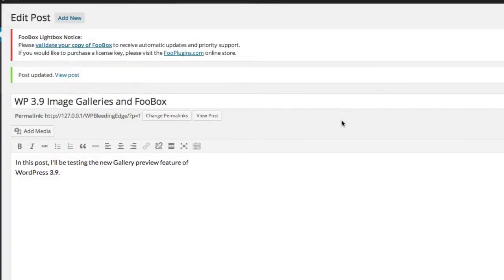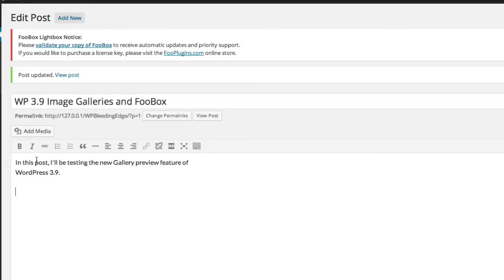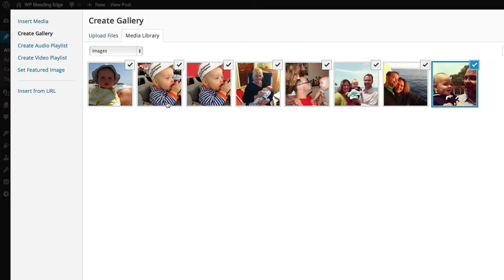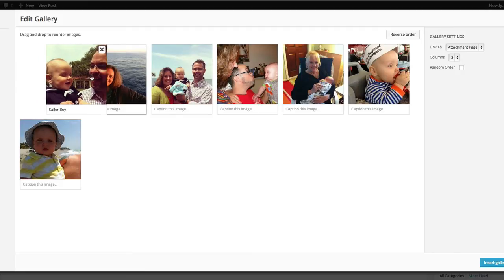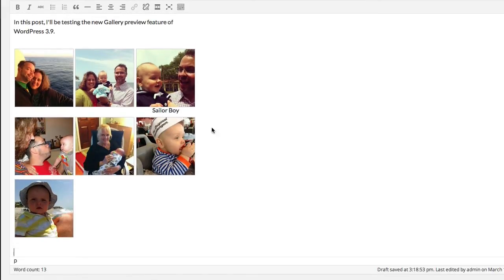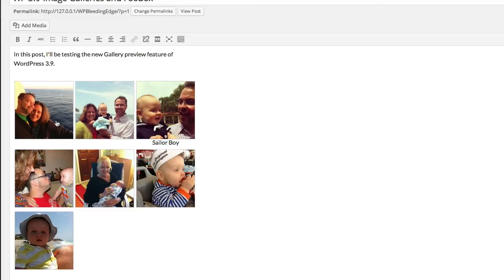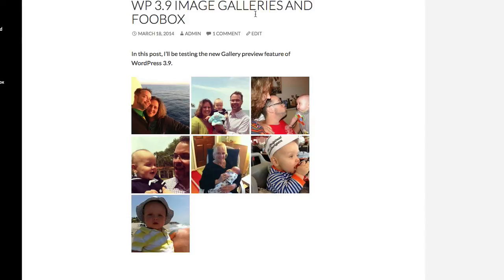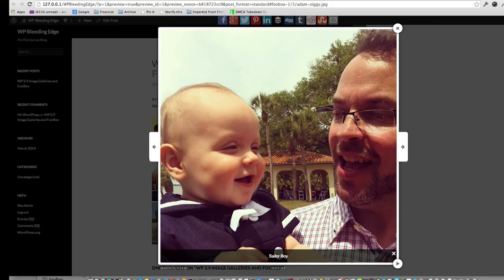WordPress Image Galleries and FooBox Lightbox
This video shows you how to create an Image Gallery in WordPress 3.9 and how the FooBox lightbox plugin works with them.